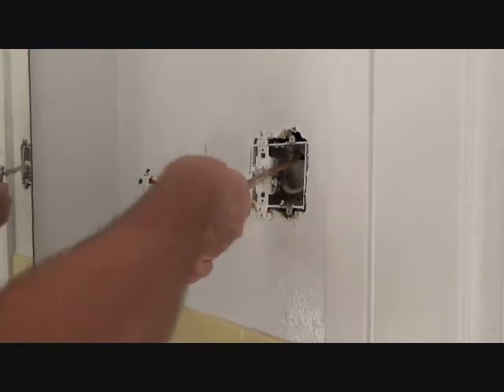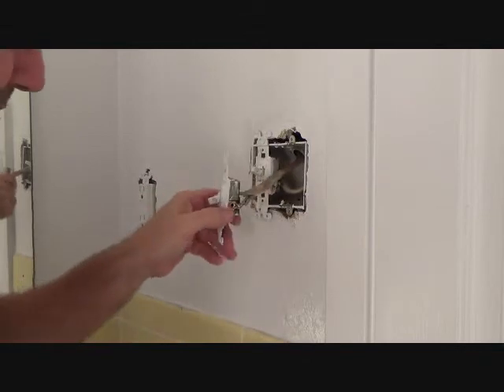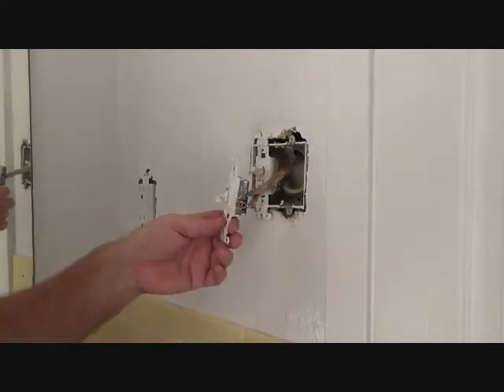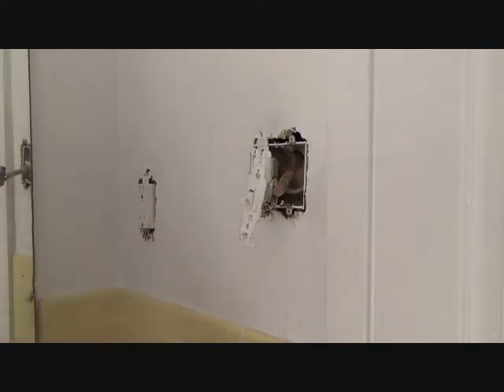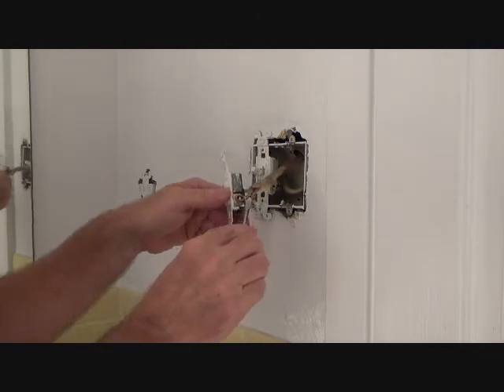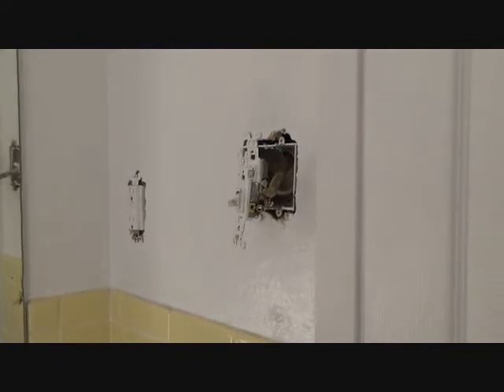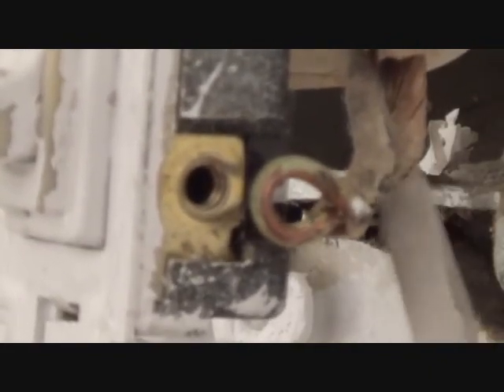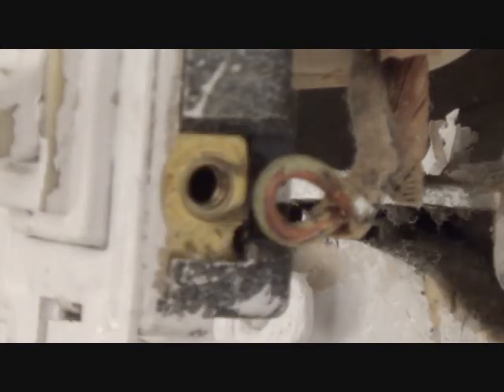How to Replace Faulty Light Switch...Part 4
How to replace a faulty light switch...Part 4 is what this DIY howto video is about. VideoJoe is getting ready to remove the wires from the faulty light switch & he notices there is one black wire & one white wire connected up to the faulty light switch. What the. I said. Everyone knows there should only be black hot wires connected to a light switch. What's going on here, I wondered. I hope VideoJoe explains this to me since I'm already starting to get confused & am now wondering if I should ever try to do any more electrical work in the future. Power in & power out is all I know about light switches but this one has me stumped. Replacing a faulty light switch is easy...when you know how. Watch & learn as VideoJoeShows you how to replace a faulty light switch...Part 4 Easy!